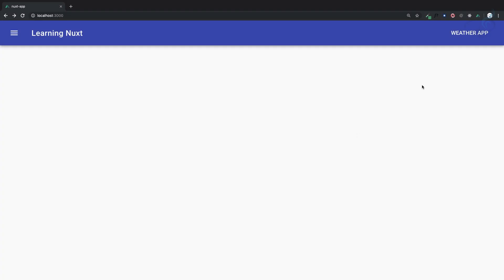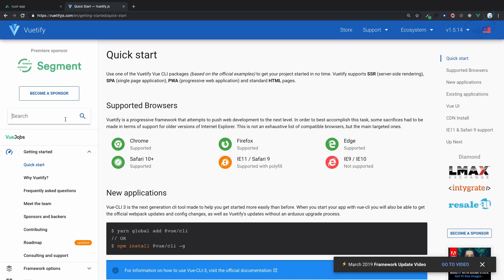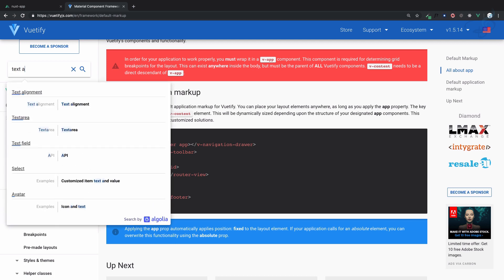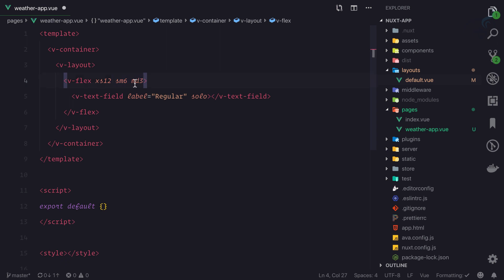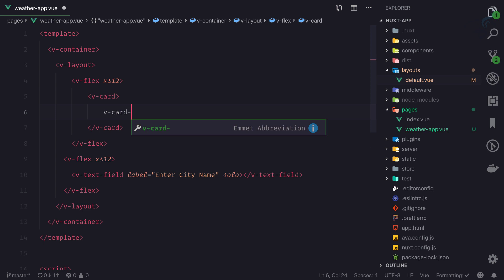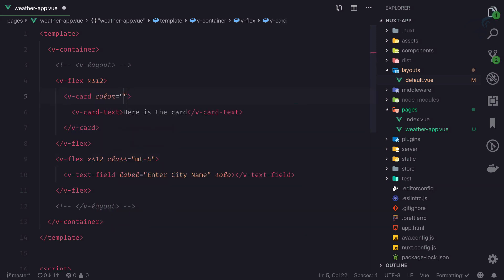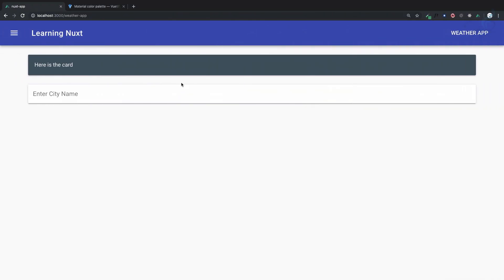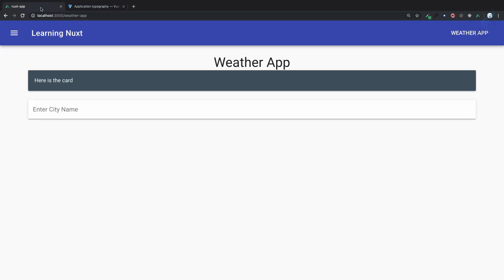19 Nuxt JS beginner tutorial - Create Weather app page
Let's create something like real project using nuxtjs.
Now starting weather application using nuxtjs with weather api

FOLLOW ME

--- QUESTIONS? ---